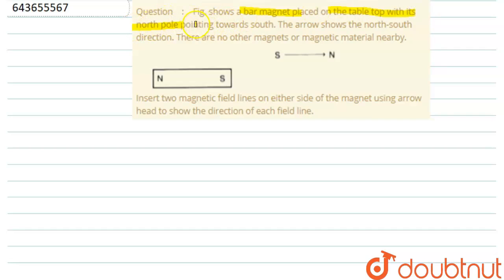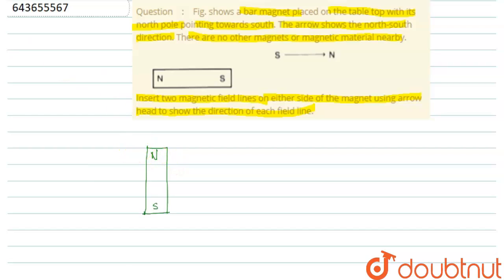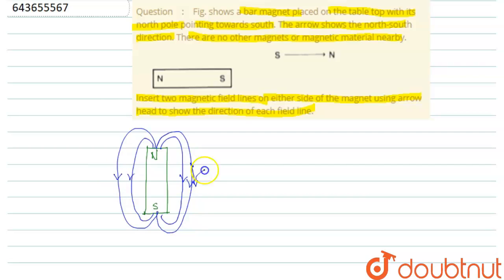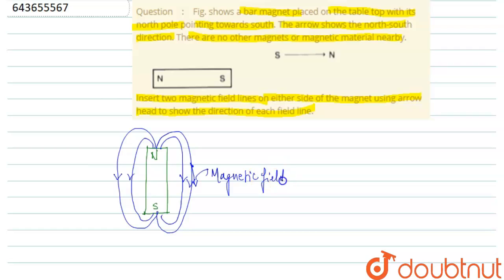Fig.shows a bar magnet placed on the table top with its north pole pointing towards south. The a...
Fig.shows a bar magnet placed on the table top with its north pole pointing towards south. The arrow shows the north-south direction. There are no other magnets or magnetic material nearby.Insert two magnetic field lines on either side of the magnet using arrow head to show the direction of each field line.
Class: 9
Subject: PHYSICS
Chapter: MAGNETISM
Board:ICSE

👉 Have Any Query? Ask Us.